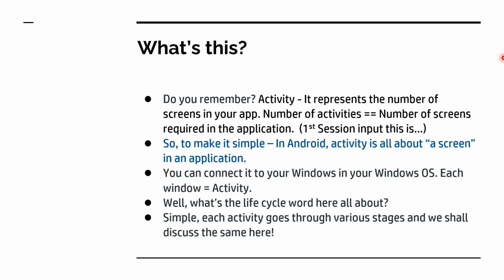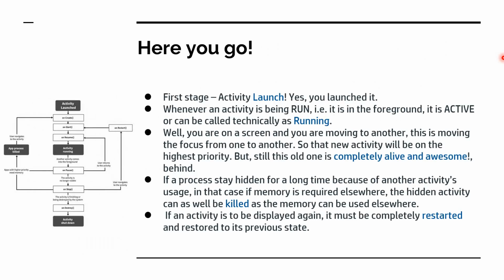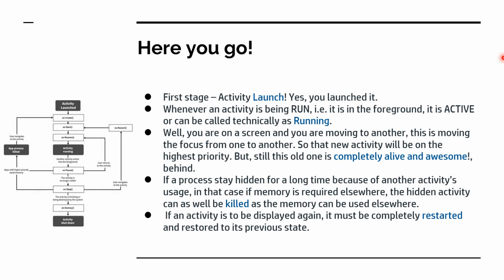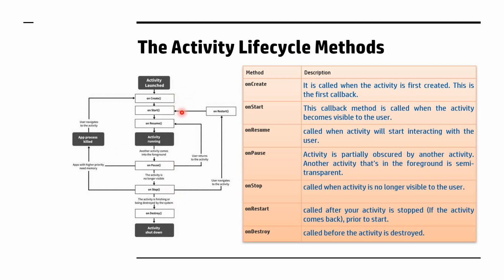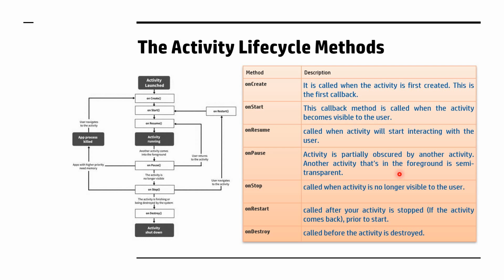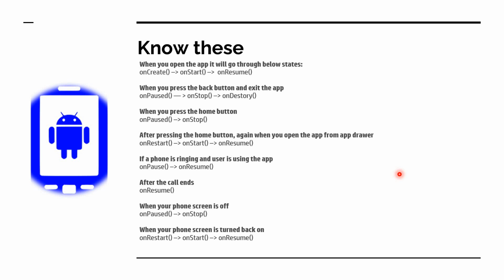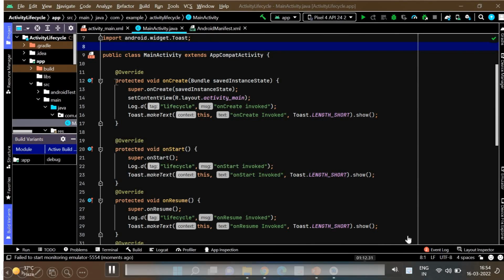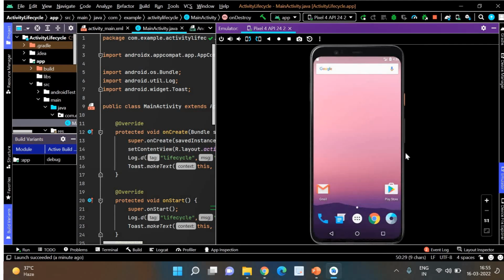7. Android Activity Lifecycle - With Demo (Use Earphones)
Here you go, a simple explanation of what are the states in the Android Life Cycle with a demo is presented.